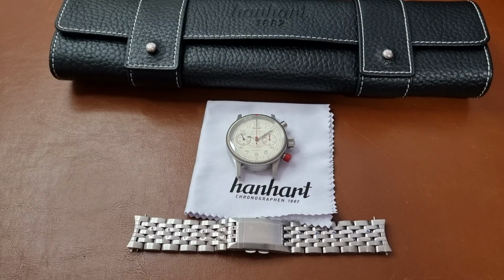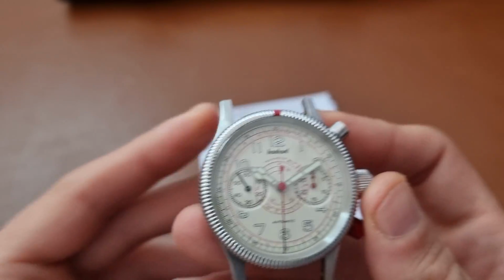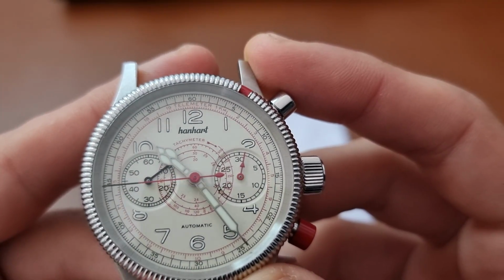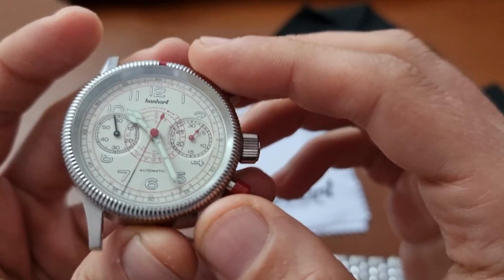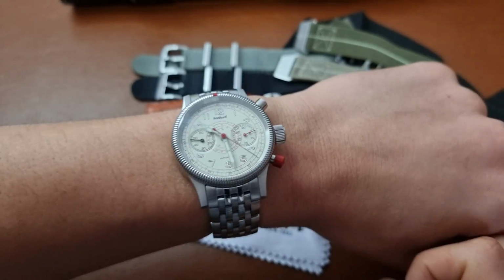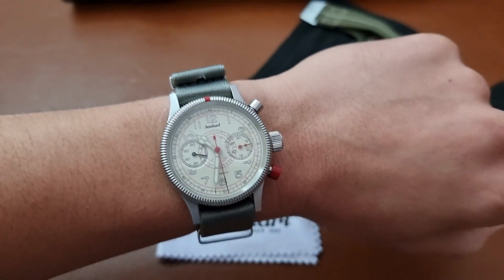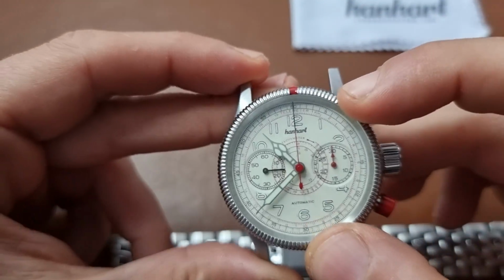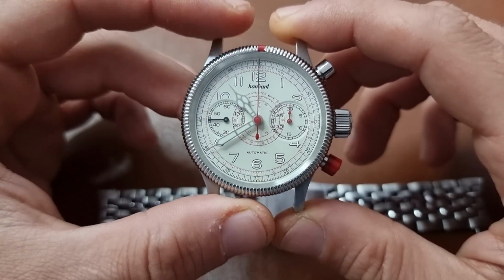Watch Review ⌚️ Hanhart Tachytele Pioneer Chronograph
In this video, I'm reviewing the Hanhart Pioneer TachyTele chronograph watch. This watch is a modern reinterpretation of a classic German military watch from the 1940s.

I'm fortunate enough to have borrowed this watch from Hanhart for a couple of weeks, so I've had plenty of time to put it through its paces. In this video, I'll share my thoughts on the watch's design, build quality, performance, and overall value.

Here are some of the key features of the Hanhart Pioneer TachyTele:
Automatic chronograph movement with a 42-hour power reserve
Tachymeter and telemeter scales for measuring speed and distance
Fluted rotating bezel for timing intervals longer than 30 minutes
Anti-reflective convex sapphire crystal
Water resistance to 10 bar

The watch is definitely an awesome one, I really enjoyed wearing it for the past weeks. I would love to see a hand wind version of it, as it will reduce the thickness of the watch which will increase the wearability of the watch.

MOVEMENT
Automatic chronograph movement HAN3703
Basis: ETA7753
Asymmetrical button arrangement
28,800 vibrations per hour, 4 Hz, 27 jewels
Power reserve of min. 42 hours

FUNCTIONS
Small second
30-minute counter
Tachymeter & telemeter-scale

CASE
Stainless steel
Diameter 40 mm, height 15 mm
Large crown and red button
Fluted rotating bezel
Anti-reflective convex sapphire glass
Screwed-down case back
Water-resistant to 10 bar/10 ATM

DIAL
Off-white
Super-LumiNova® coated numerals and hands

STRAP
stainless steel